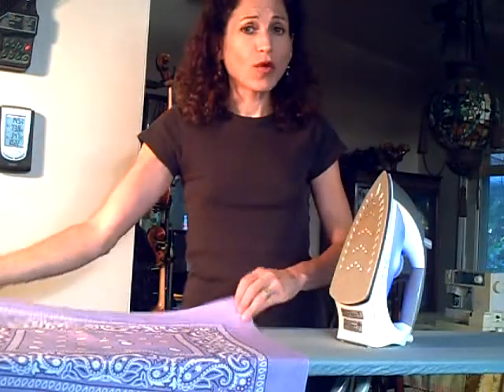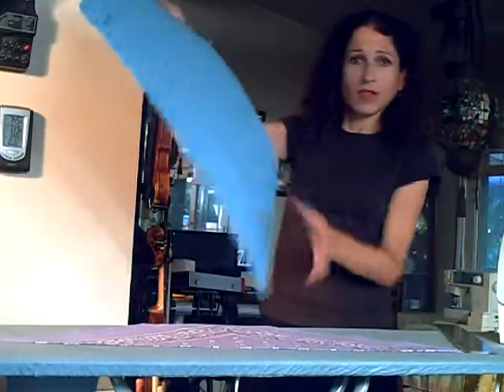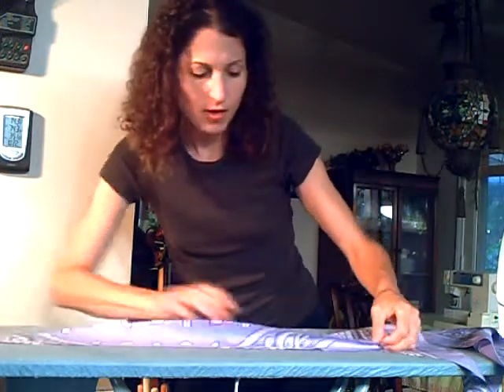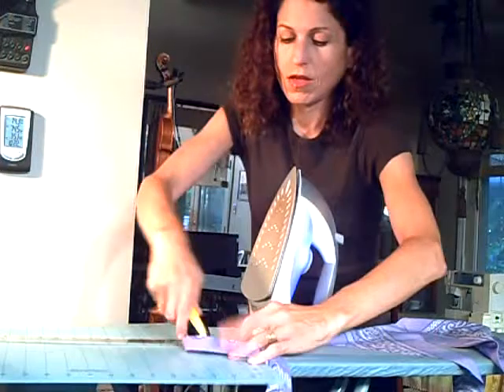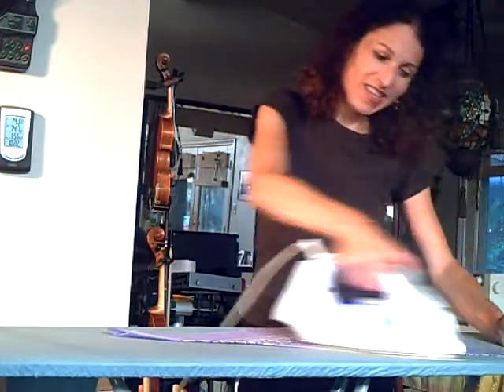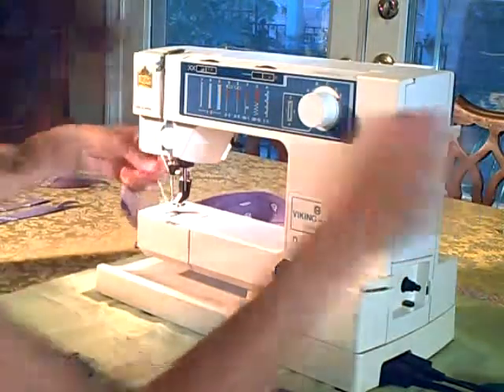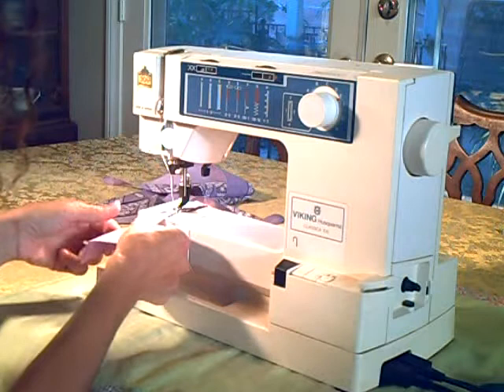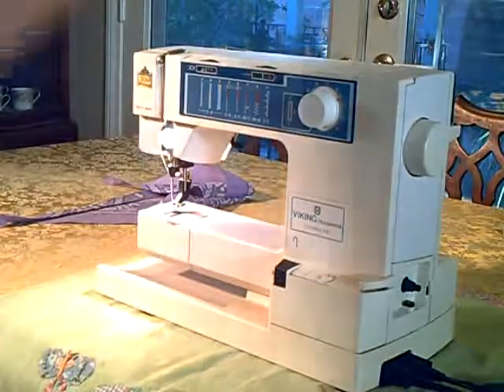Project 1: Creating Bandana Hair Accessories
FFBS Sewing Group, Project #1: Making bandana hair accessories. In this project, you will learn how to press vs. iron, cut with a rotary cutter, create and apply bias tape, and sew a quarter inch hem.